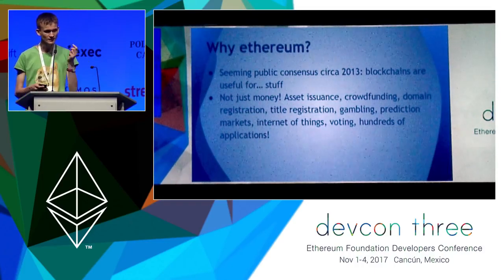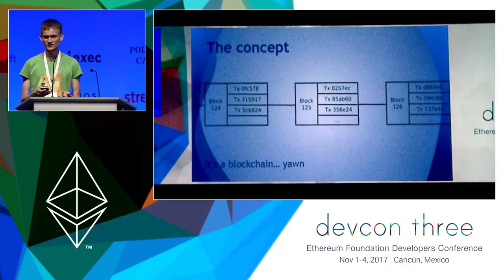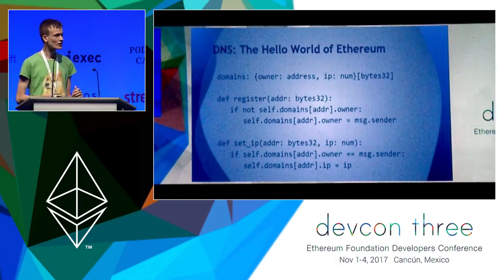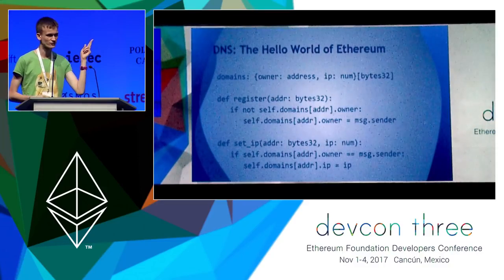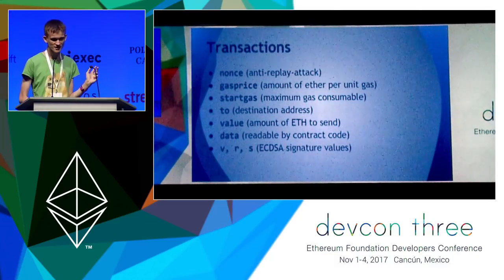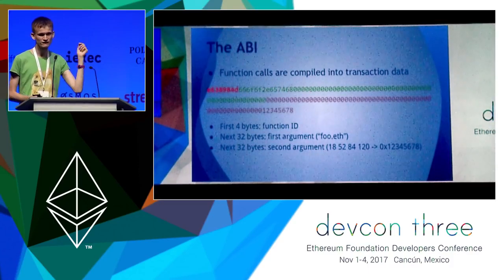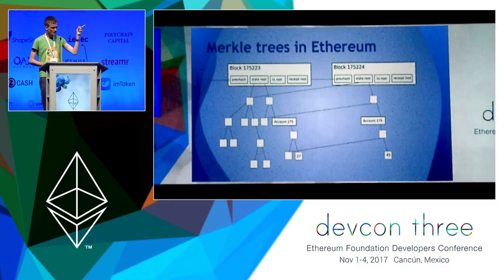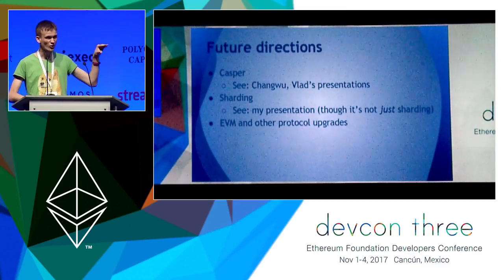Etehereum to the moon(ING) - ethereum to the moon - why the crash is inevitable!